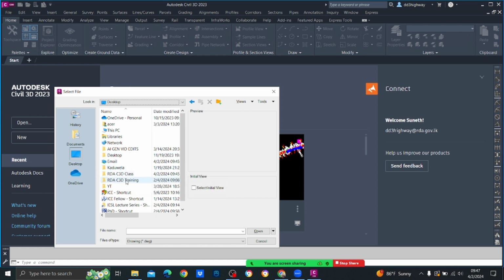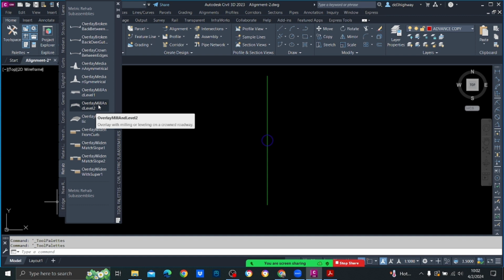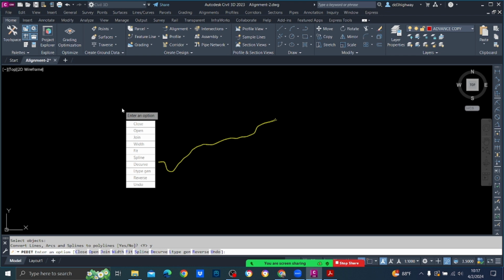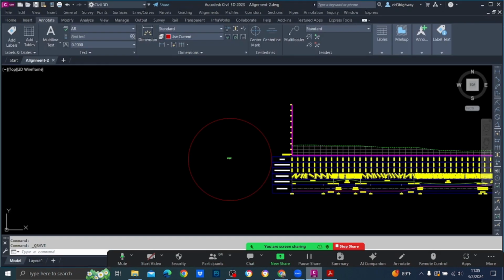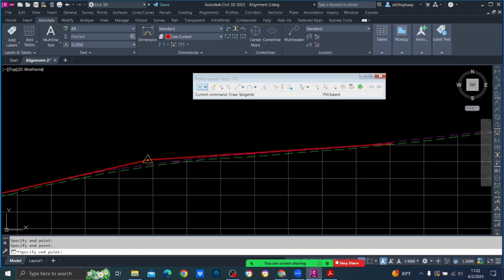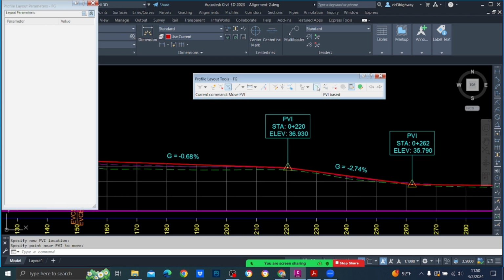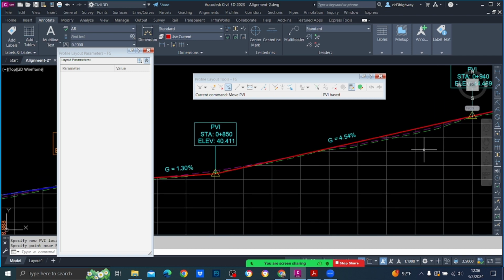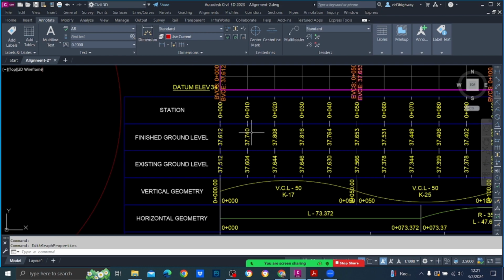A Complete Lesson on Vertical Alignment Design using Civil 3D